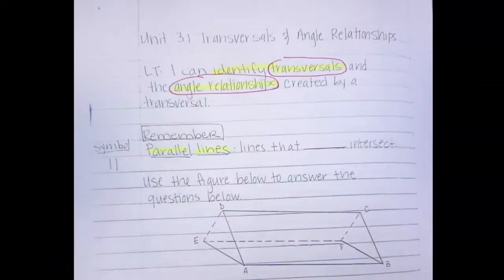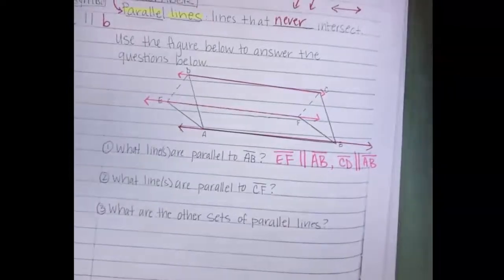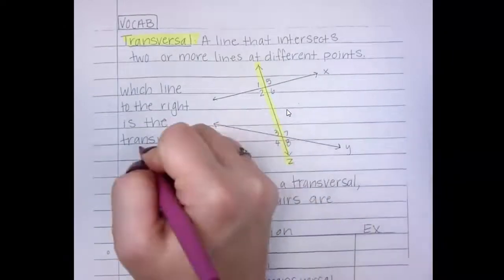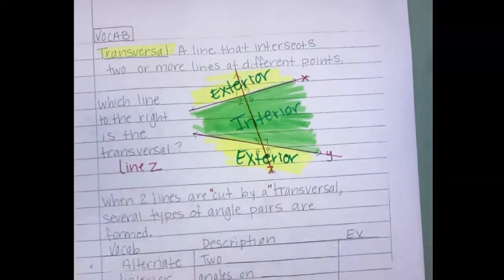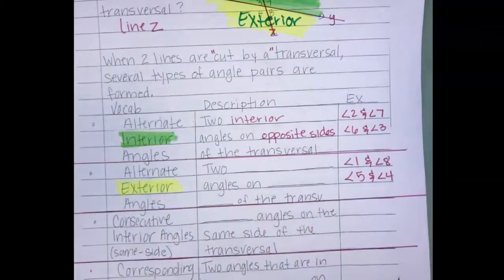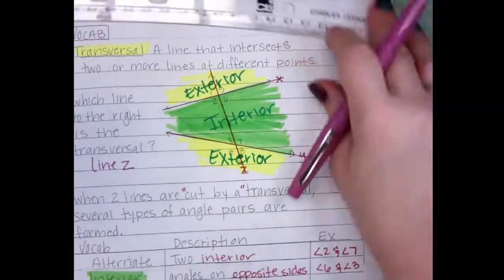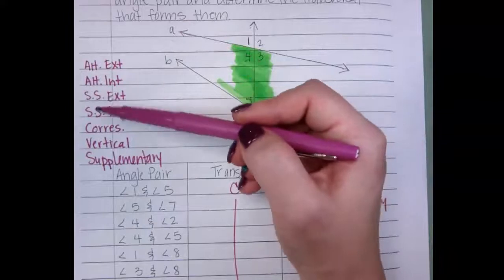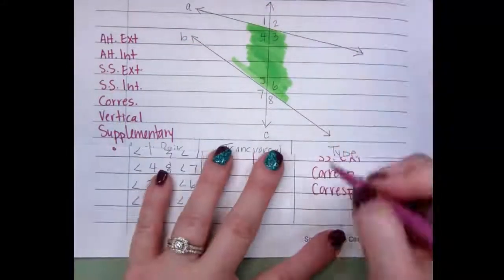Unit 3 1 Lesson Video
This video goes over the vocabulary of transversals.